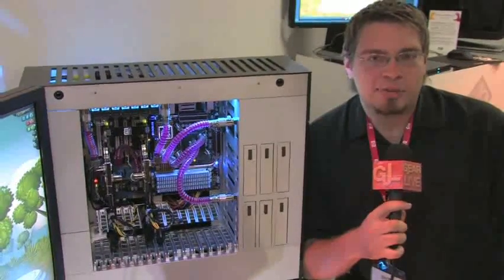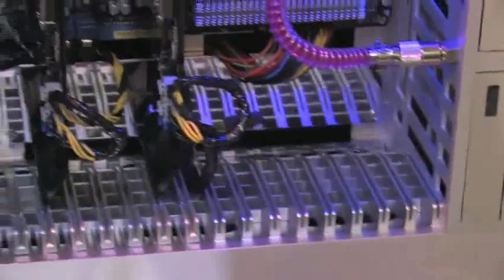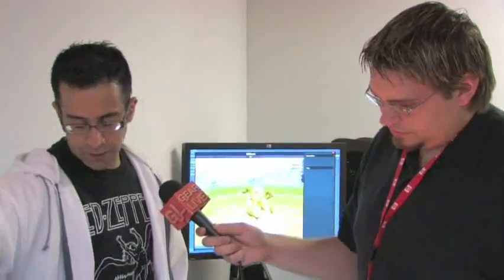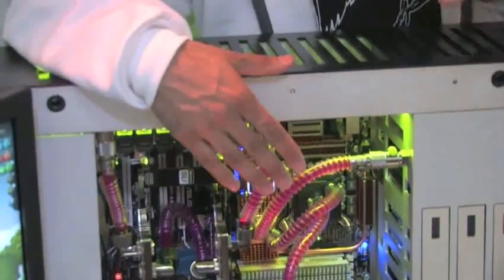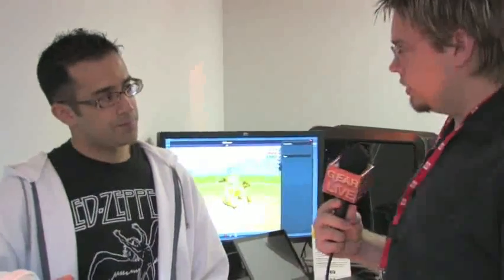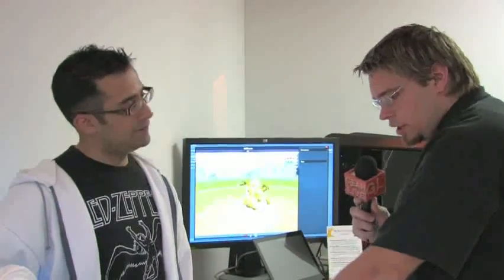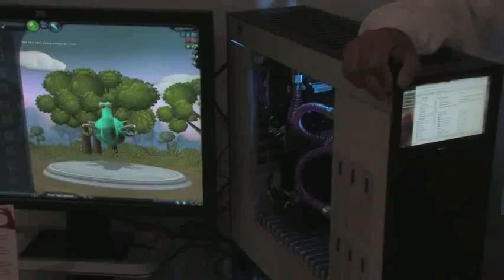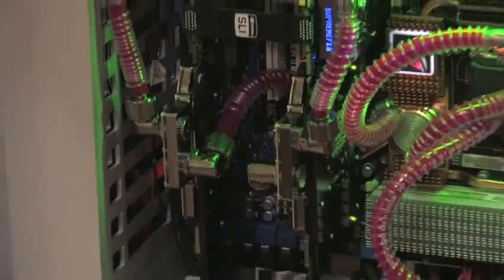Voodoo Omen ultimate custom PC review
At HP's Connecting Your World 2008 conference in Berlin, Germany, Rahul Sood of VoodooPC announced the Voodoo Omen, a new top-of-the-line water-cooled PC using an as-yet-unannounced new set of nVidia SLI GPUs and a new Intel CPU as well. It also features a fully functional LCD monitor on the front of the case.